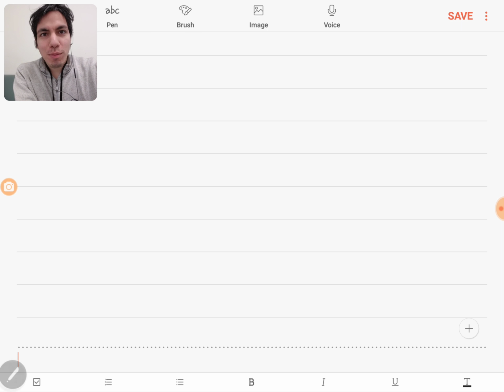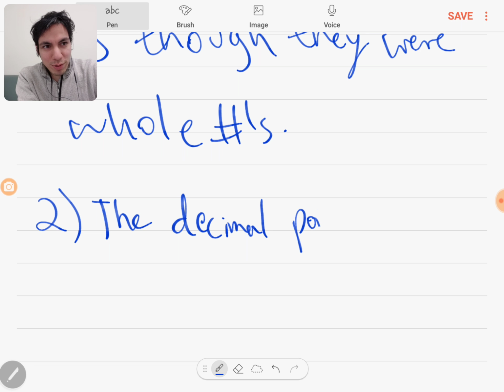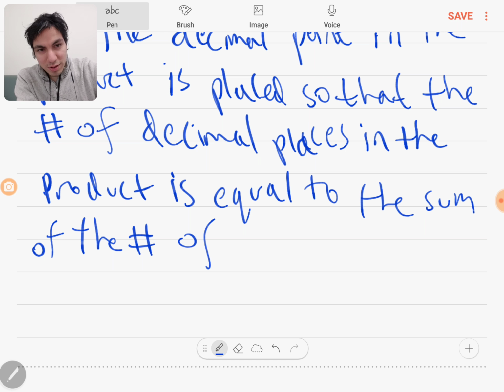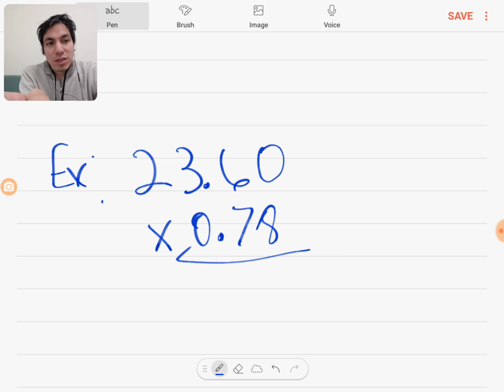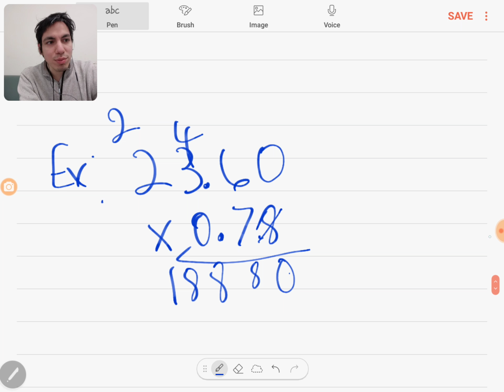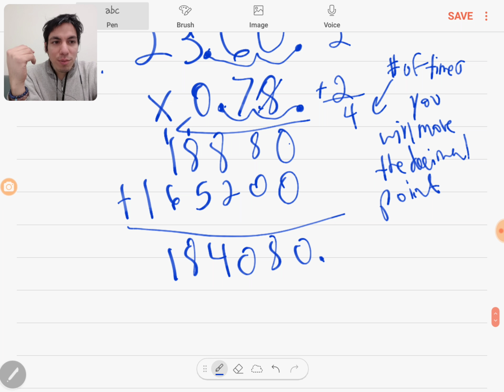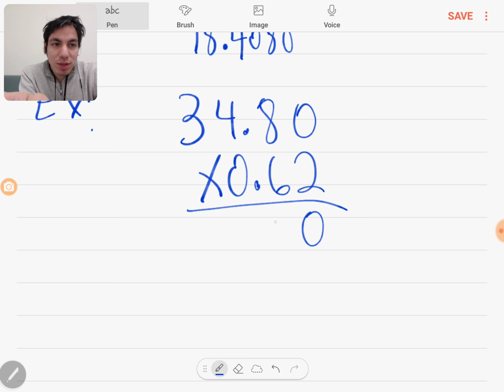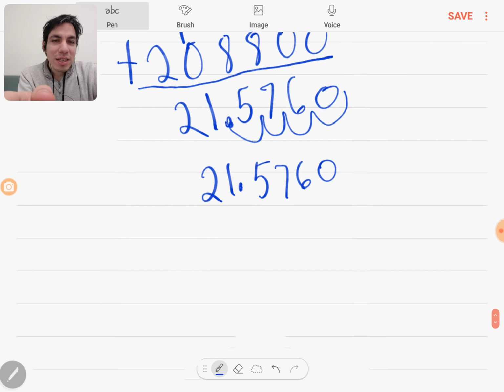Pre-Algebra Lesson 36: Multiplying Decimals